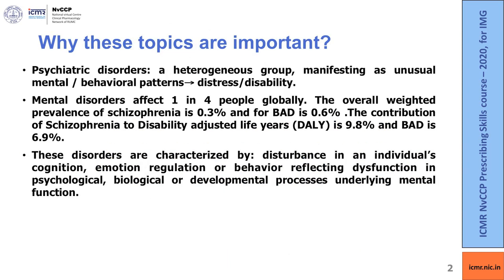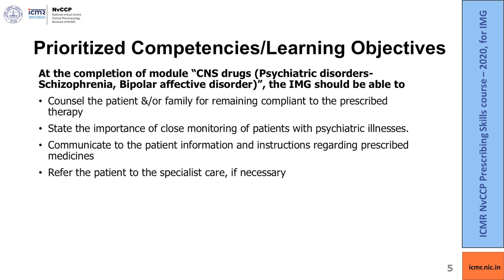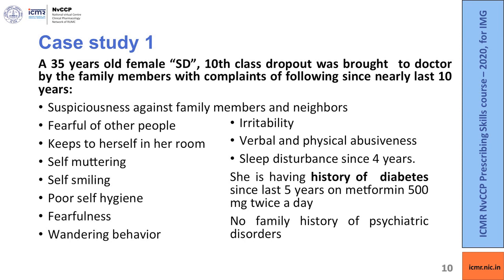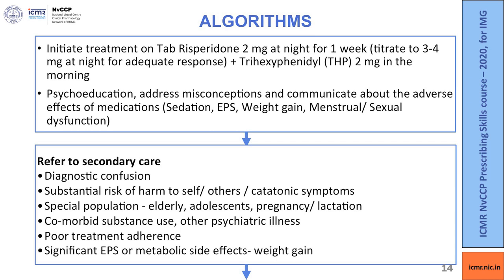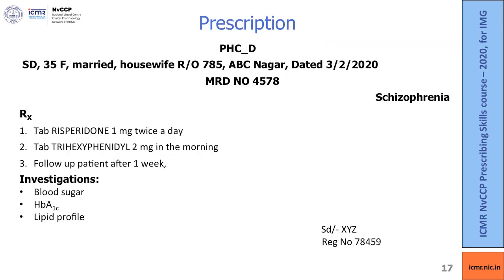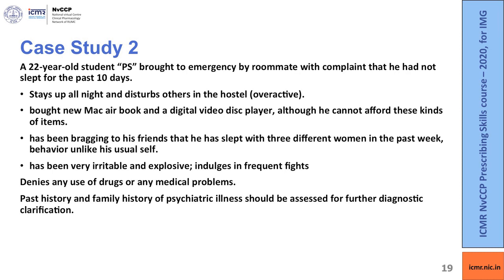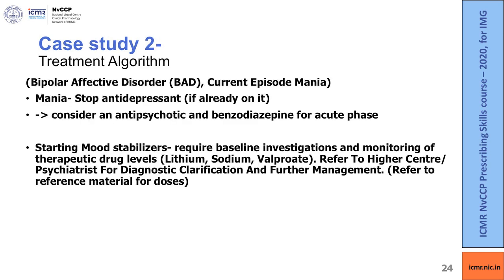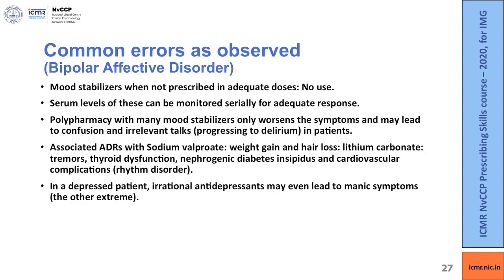Common Psychiatric Conditions (Schizophrenia, Bipolar Affective Disorder)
The following video is Module 37 video on “Common Psychiatric Conditions (Schizophrenia, Bipolar Affective Disorder)” of the ICMR NvCCP Prescribing Skills Course 2020, for Indian Medical Graduates by Prof. Sandeep Kaushal, DMC, Ludhiana